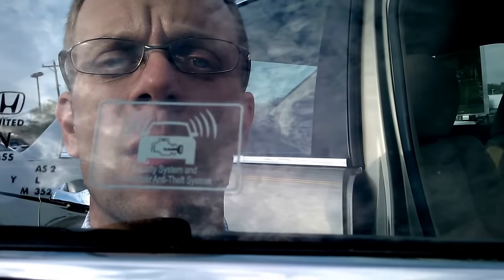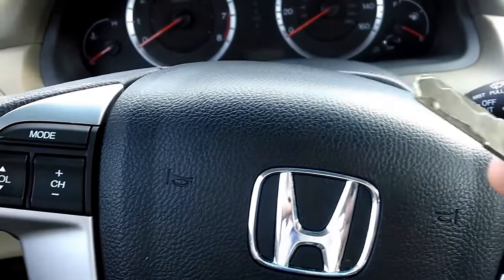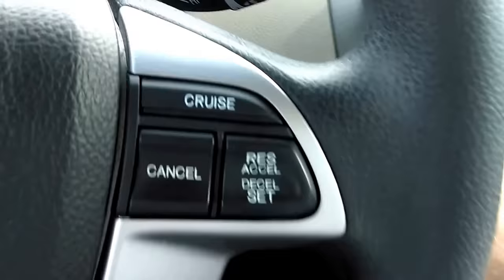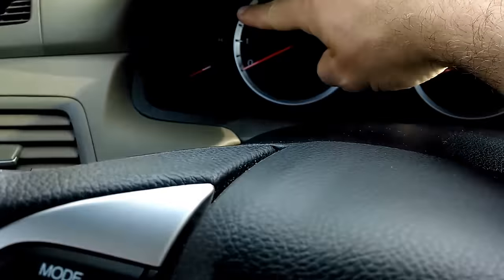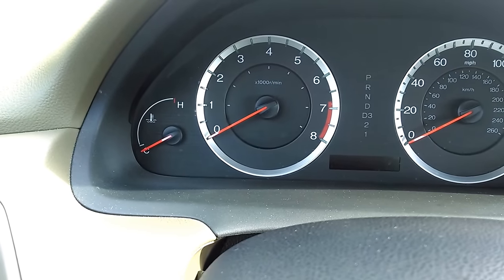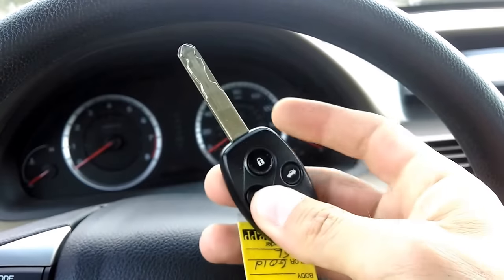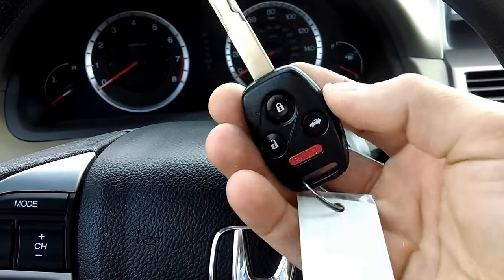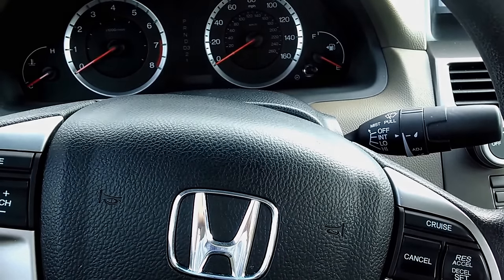HONDA - Anti-Theft/Engine Immobilizer Explanation, How To DIY Learning Tutorial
Anti-theft systems are designed to prevent your vehicle from being stolen.

The system "breaks" the flow of electricity to the engine start sequence when the vehicle detects that a key other than the correct one is attempting to start it.  Often, the system combines two critical components to keep the vehicle from being stolen.  1) The audible vehicle alarm Essentially, how they work is by an electrical circuit disconnecting to prevent power from flowing in some fashion so your car won’t start or to die immediately. An anti-theft system may also integrate a car alarm or it might be just an engine immobilizer.

1) The audible vehicle alarm and/or

2) An engine immobilizer.  Essentially, how they work is by an electrical circuit disconnecting to prevent power from flowing in some fashion so your car won’t start or to die immediately. An anti-theft system may also integrate a car alarm or it might be just an engine immobilizer.

If your anti theft / engine immobilizer fails then a possible solution may be found in replacing the vehicle battery.  If the battery dies then the key memory may have to be reset OR if the battery in the key remote dies.

Online Tutorials
How To Change Battery
Tutorial on Changing Key Fob Battery
Learning Tutorials